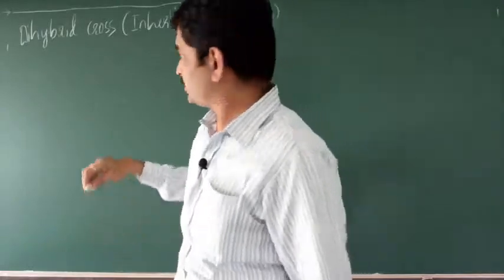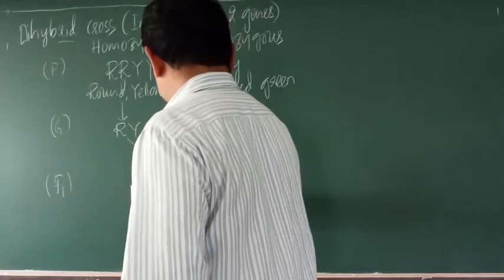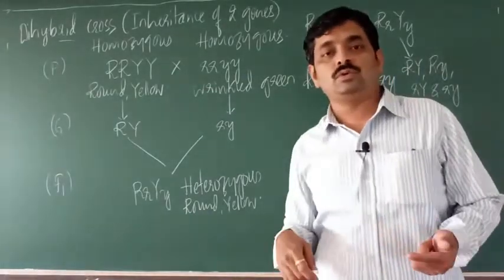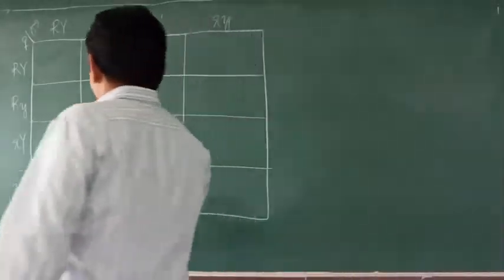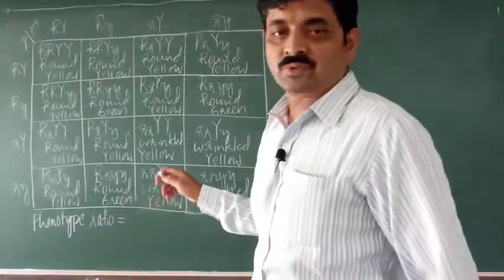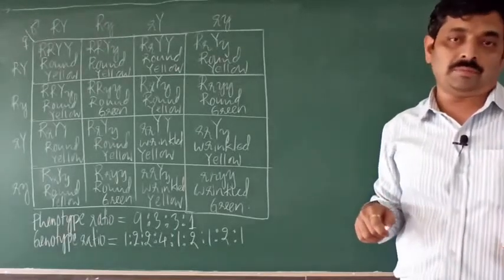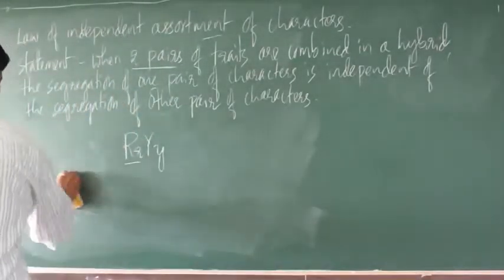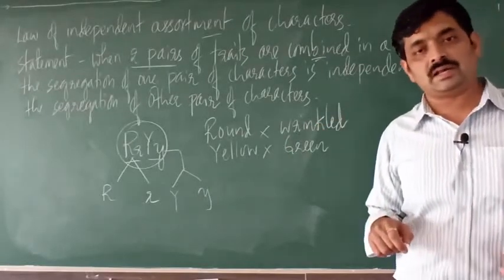Dihybrid Cross & law of independent assortment of characters